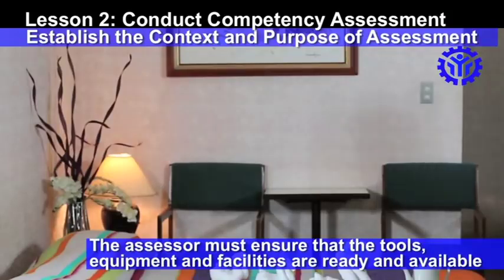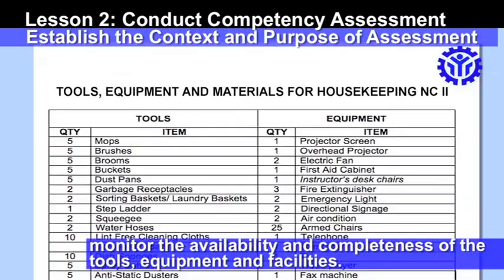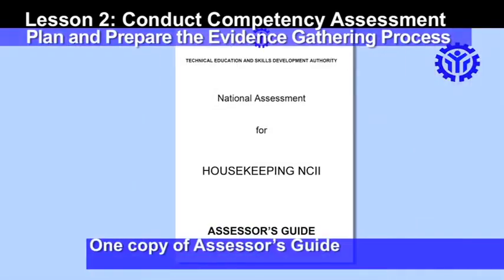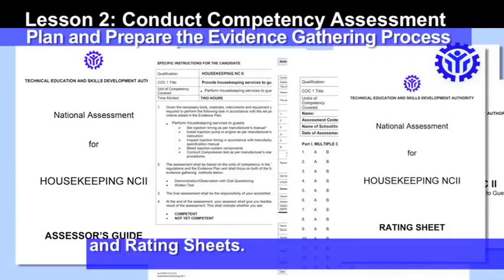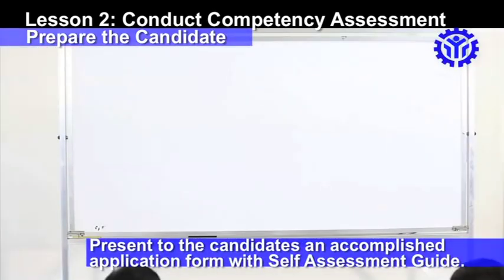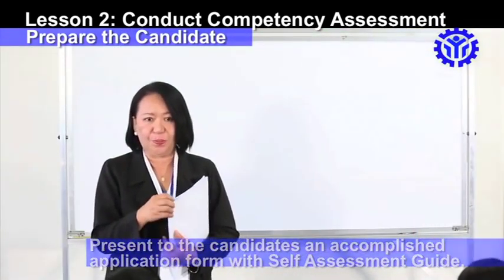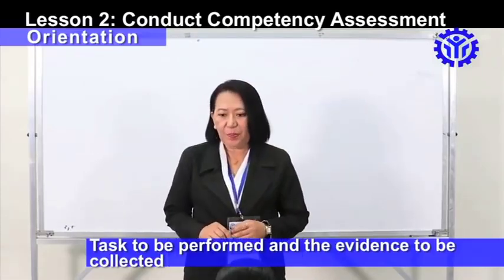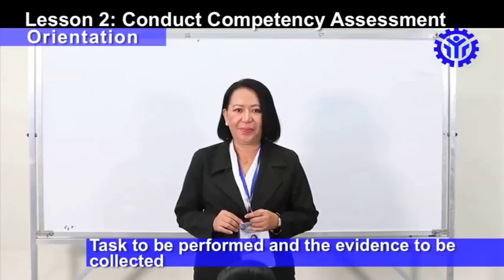Conduct Competency Assessment (TESDA)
This video is essential  for all assessors as it provides all the information on assessment and assessment administration.
This video was created by the Technical Education and Skills Development Authority (TESDA), Philippines.